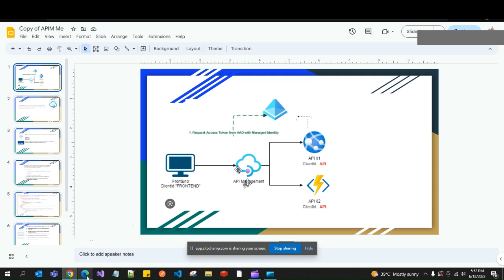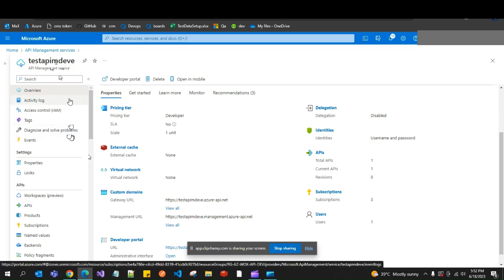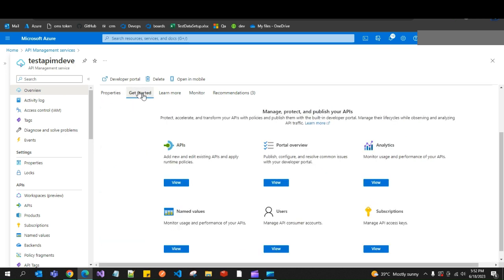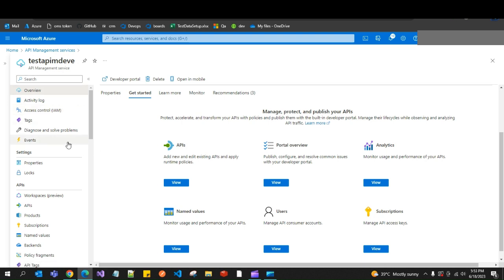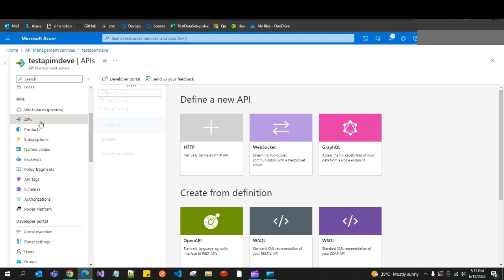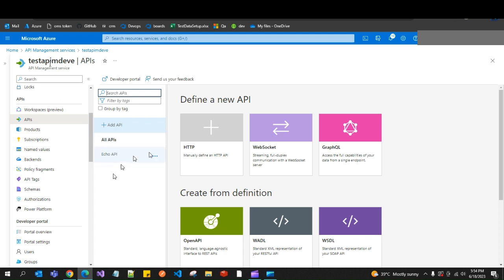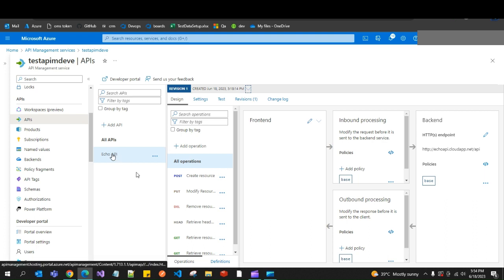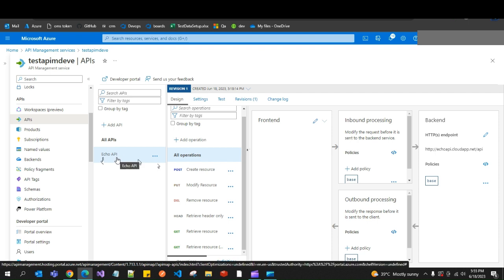Create API Management and Explaining all Policies in APIM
Create Apim from azure portal and explaining each policies available in APIM